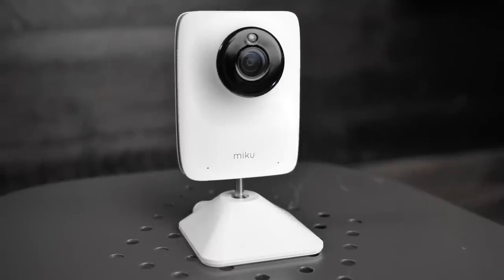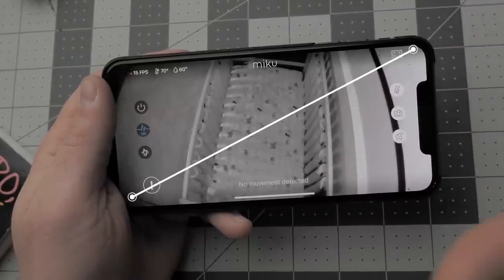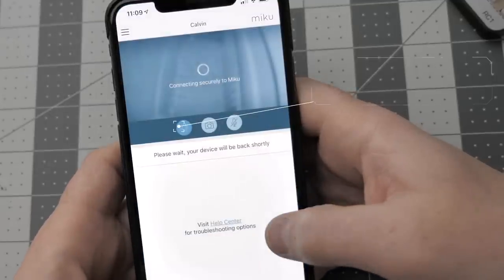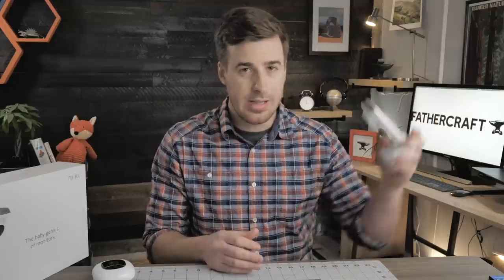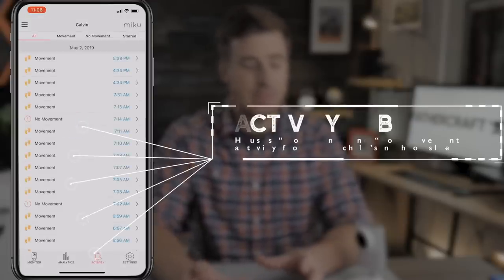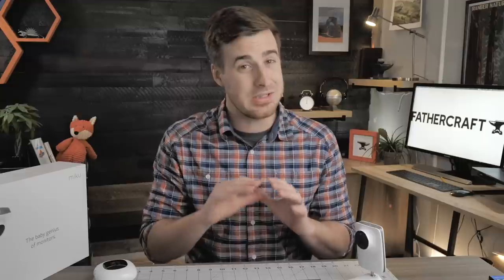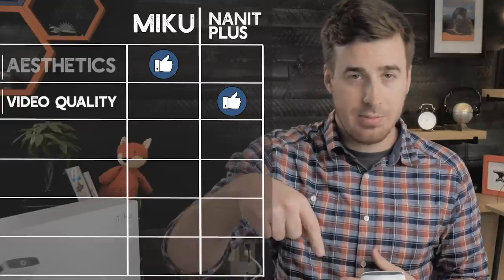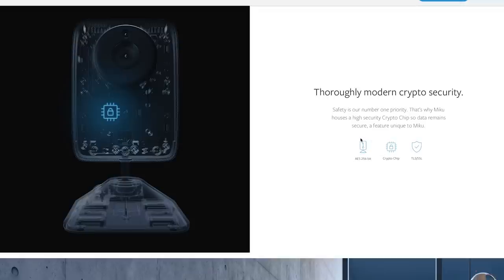A Miku Baby Monitor Review (+ Comparison to Nanit Plus)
Is the Miku worth its $400 price point? How well does its app work? How does it compare to the Nanit Plus? We explore this and more in our in-depth Miku review.

The Miku is the newest big offering in the smart baby monitor space. It's got some really cool features and some really cool tech inside. It's also a wifi baby monitor and uses your smartphone or tablet plus the Miku app as a parent unit.

In our review, we explore some of the features the monitor has to offer, discuss video and audio quality, and compare the Miku to another of our favorite monitors, the Nanit Plus. Dive into the video for our detailed thoughts, feature demonstrations, and comparisons.

Shop Miku and Nanit Plus*:
Miku (Amazon)

Tablet stand John used to create a DIY monitor stand*: